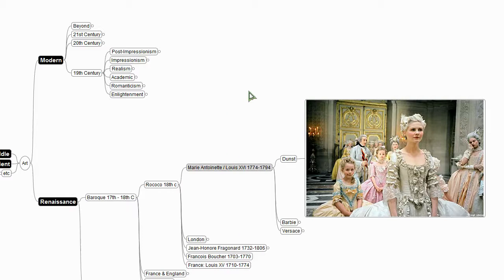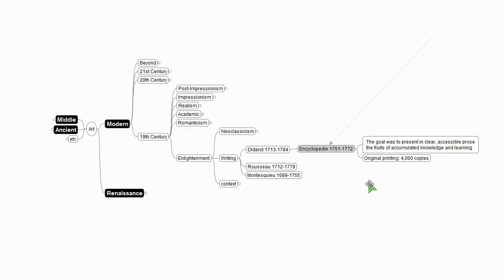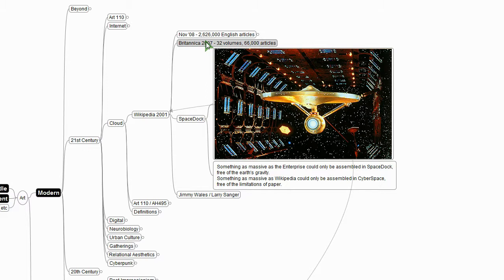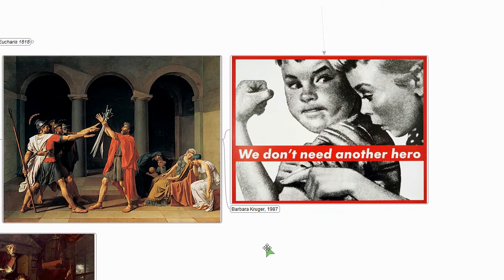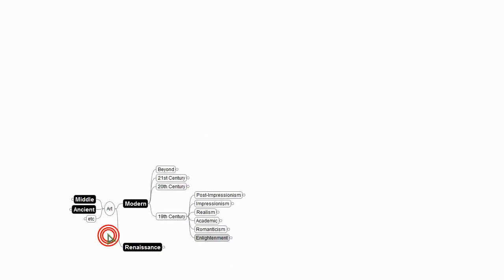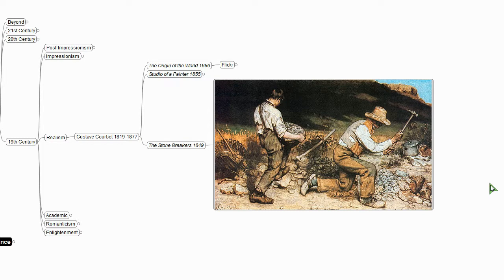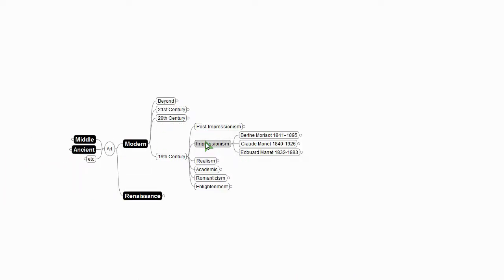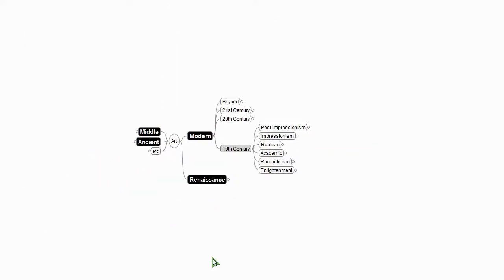Art Talk #6 - 19th Century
A tour of The Enlightenment, Neoclassicism, Romanticism, Realism, Impressionism, and Post-Impressionism. Featuring cameos by Diderot, Joseph Wright, Jacques-Louis David, Ingres, Courbet, Manet, Monet, van Gogh & Seurat. In 1751 Diedrot invented the encyclopedia. Exactly 250 years later, in 2001, a couple of guys invented something that dramatically expanded Diderot's vision.